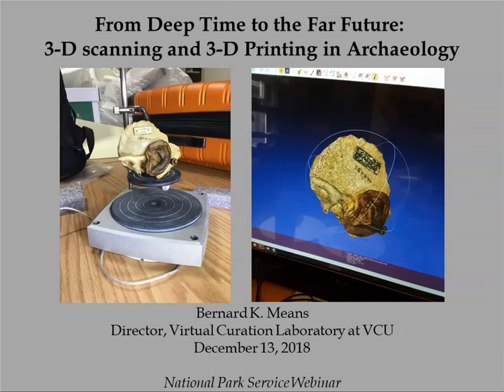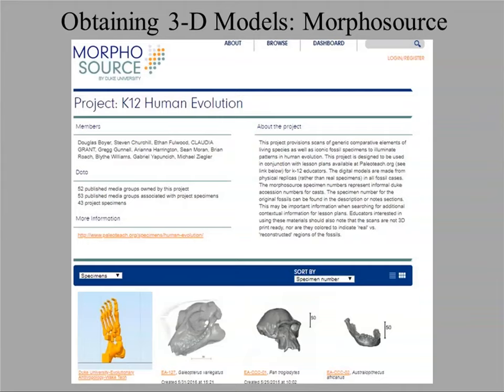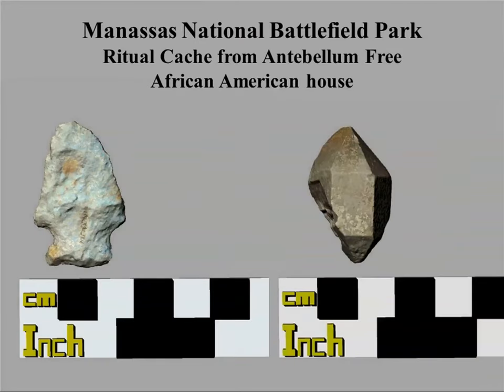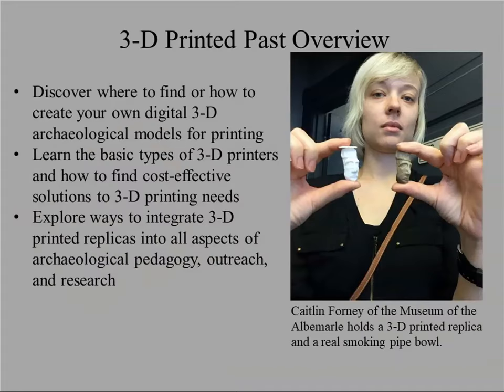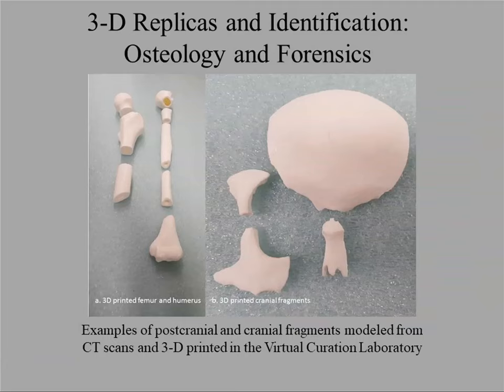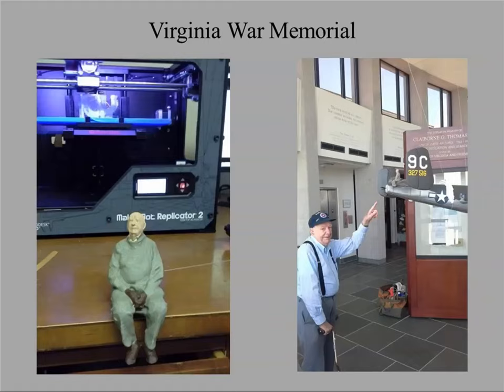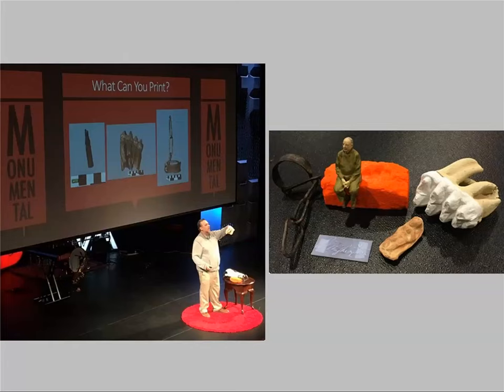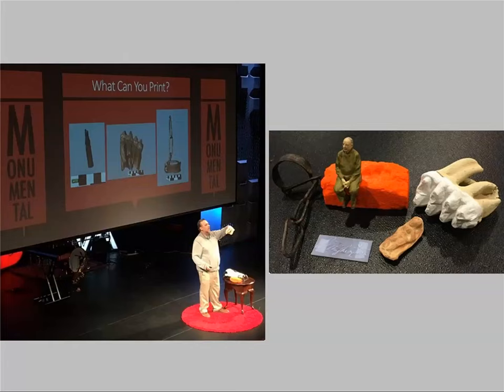From Deep Time to the Far Future 3-D scanning and 3-D Printing in Archaeology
This webinar was carried out as part of the ArcheoThursday Topics in Archeology Webinar Series hosted by the Archeology Program of the National Park Service, Washington D.C. office. The series is supported by help from Archaeology Southwest. Michael Roller of the NPS hosted this series in the fall of 2018.

Bernard Means is an Assistant Professor of Anthropology at Virginia Commonwealth University in Richmond. His research includes reconstructing American Indian village spatial and social organization, exploring the research potential of archaeological collections, and the history of archaeology across the Americas, especially during the Great Depression. Dr. Means is also director of the Virtual Curation Laboratory, which is creating three-dimensional (3-D) digital models of archaeological and paleontological objects used for teaching, research, and public outreach from across the Americas as well as northern India. He has 3-D scanned Ice Age animal bones from across North America, including some that were collected by Thomas Jefferson and a mastodon tooth that belonged to Ben Franklin and found in Philadelphia. Bernard is the author of Circular Villages of the Monongahela Tradition (2007) and editor of and contributor to the Shovel Ready: Archaeology and Roosevelt’s New Deal for America (2013), as well as numerous articles.